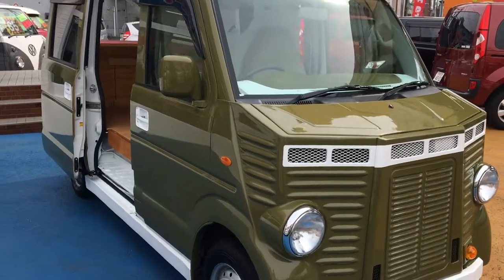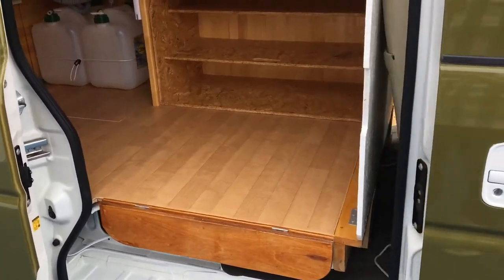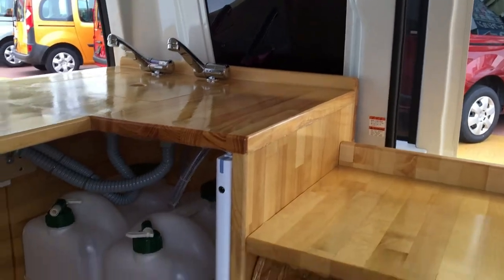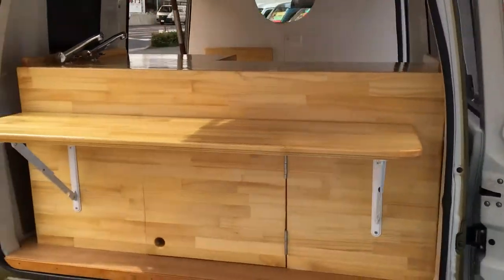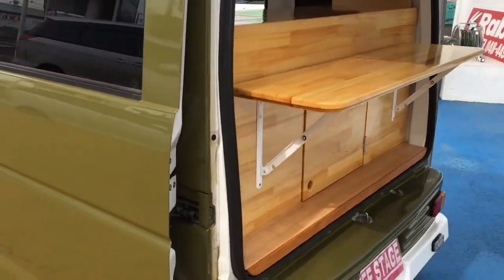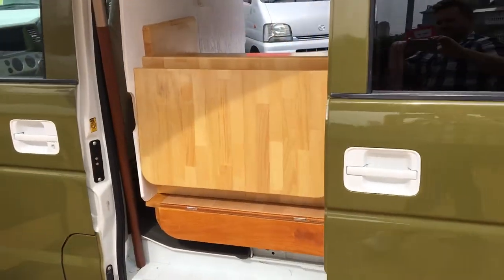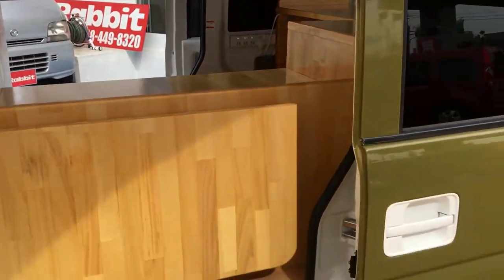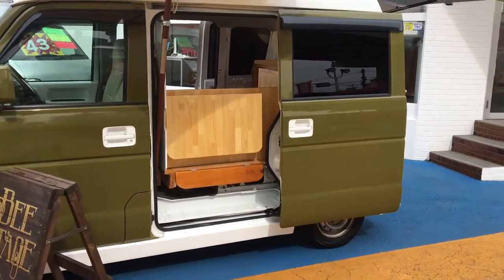Cafe Van for Tokyo Japan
Running a small shop in Tokyo and need a van that you can use to sell food from - what about one of these Kei Van.  Fully decked out and ready to go. Contact MickLay Motors on 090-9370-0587